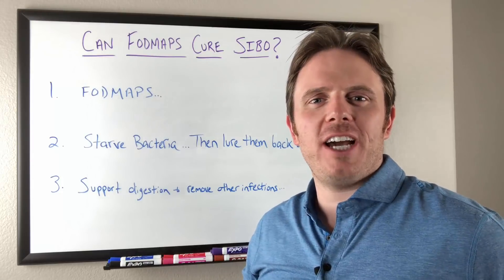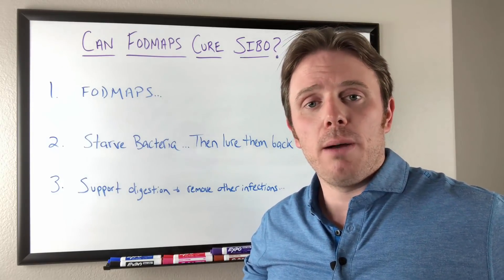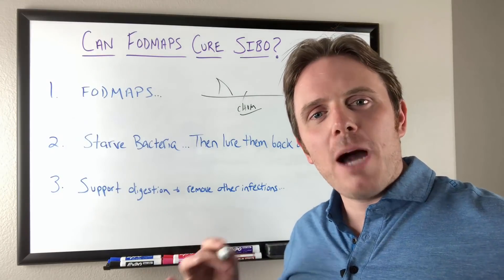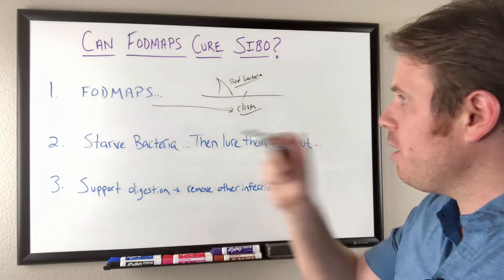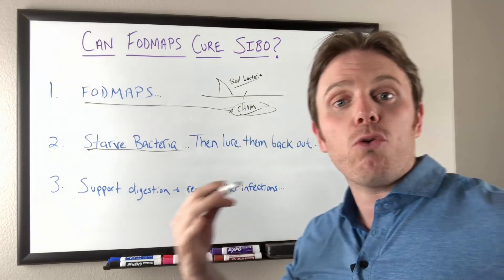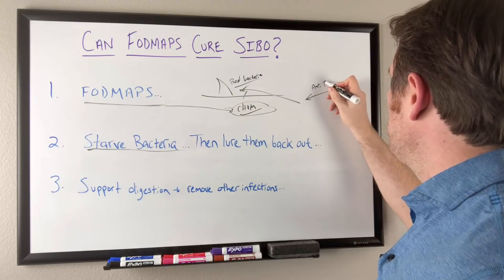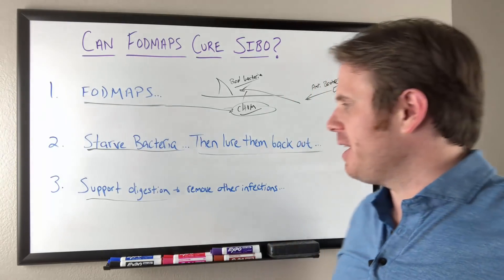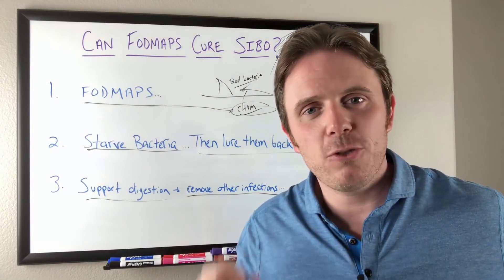FODMAPS and SIBO | Small Intestinal Bacterial Overgrowth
In this video, Dr. Justin Marchegiani addresses the issue of Small Intestinal Bacterial Overgrowth (SIBO). Watch as he discusses the best natural SIBO treatment as well as the effects of FODMAPS in your gut health. Dr. Marchegiani compares bacterial overgrowth to sharks and FODMAPS to shark chum. Basically, imagine throwing shark chum into the ocean. If there are no sharks there, then there will be no 'frenzy.' Now imagine this happening in your gut. If there is no bacterial overgrowth, then eating high FODMAP foods is less likely to cause adverse effects. However, if there is an underlying small bacterial intestinal overgrowth, then eating high FODMAP foods is more likely to cause gut issues like bloating, indigestion, and more. So how can you treat SIBO? Basically by starving the bacteria and providing support to your digestive system, which is very simple to do naturally. To learn more about the best ways to treat SIBO and other gut issues, watch the video above.